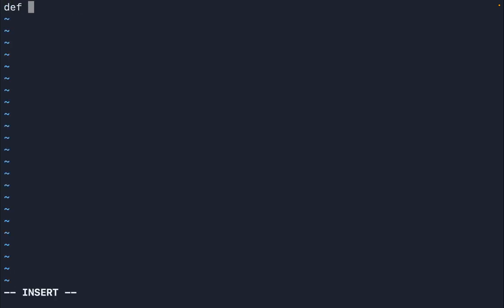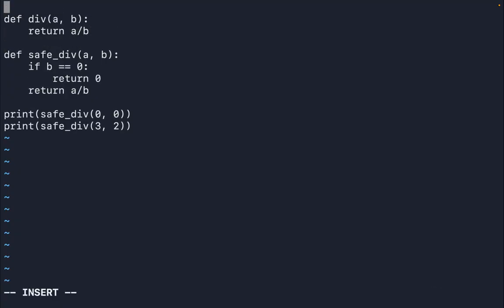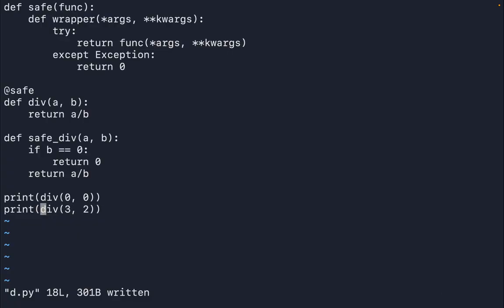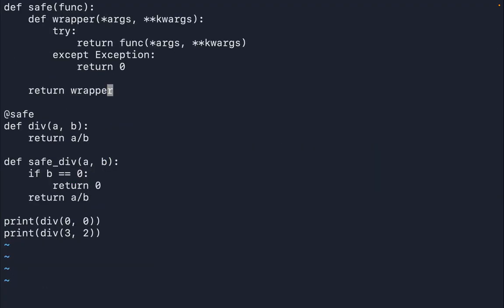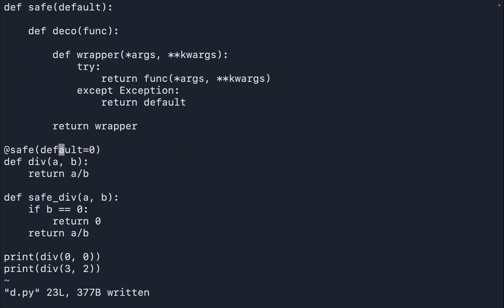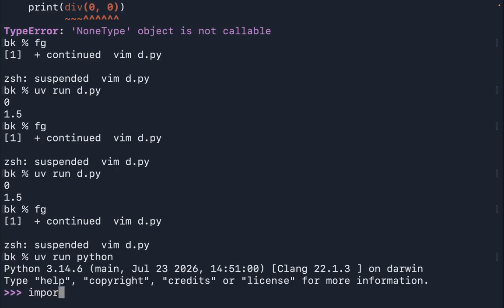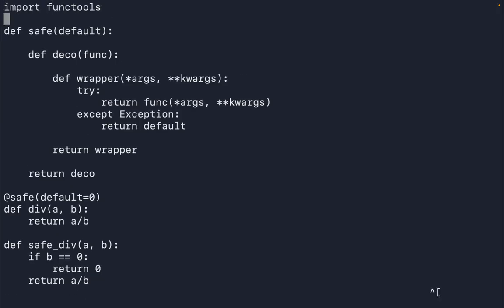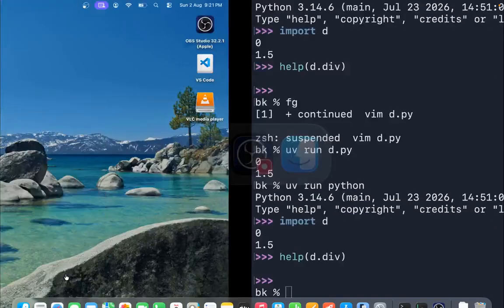Automate boilerplate with decorators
Decorators are functions that can be used to wrap other functions with custom code around its invocation.